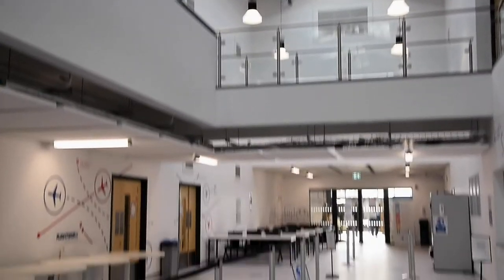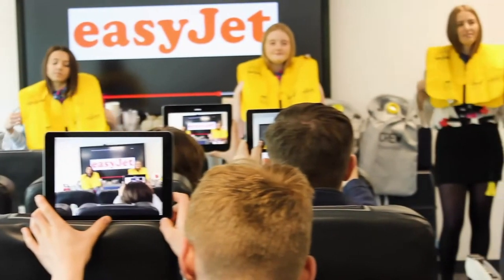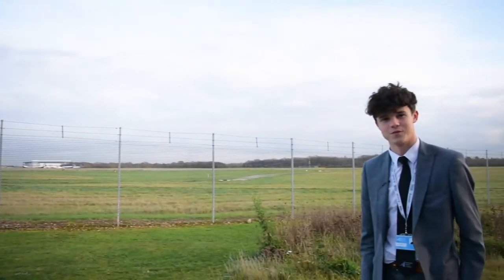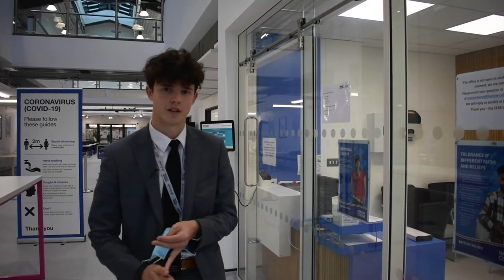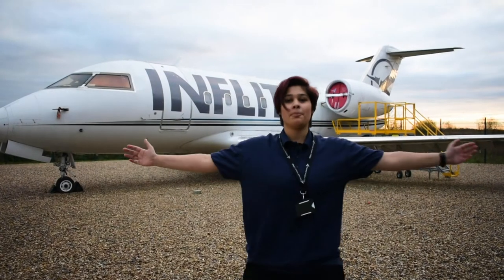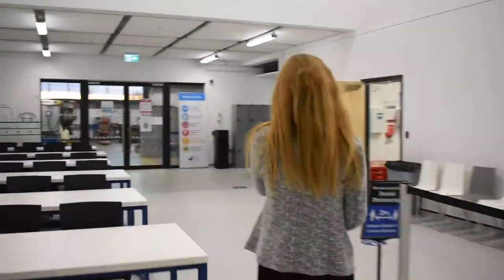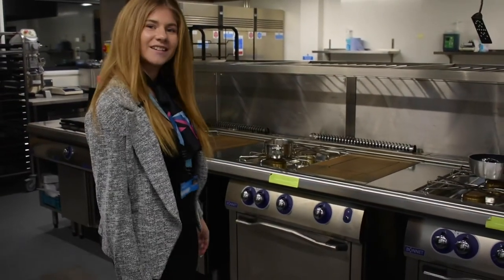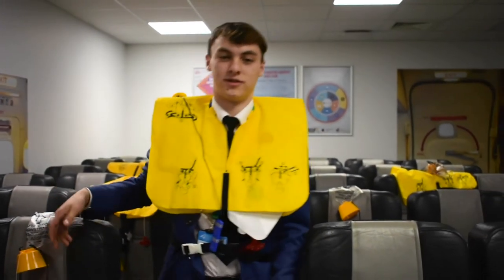Stansted Airport College Tour with Head of College Introduction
Our Head of College Wendy, introduces you to Stansted Airport College. Then let our students take you for a guided tour around our campus!